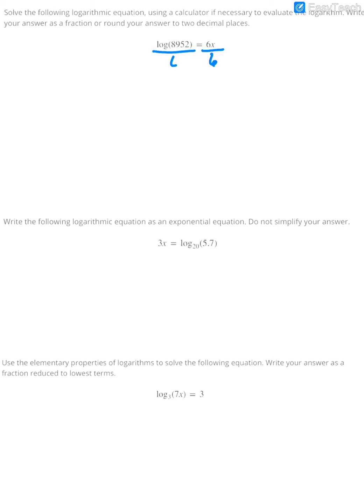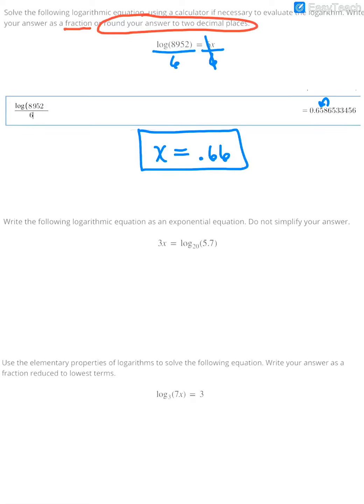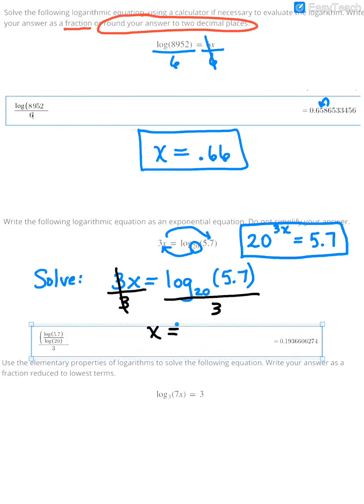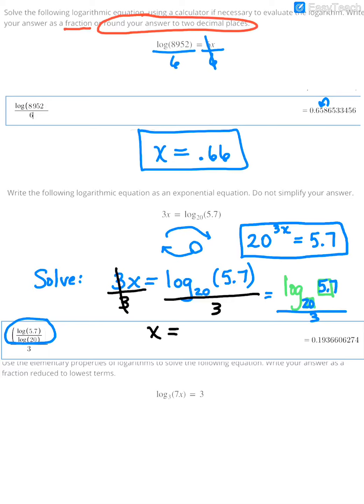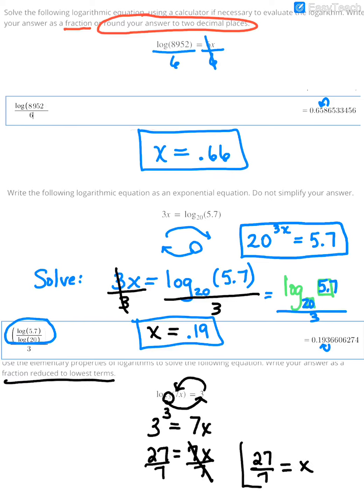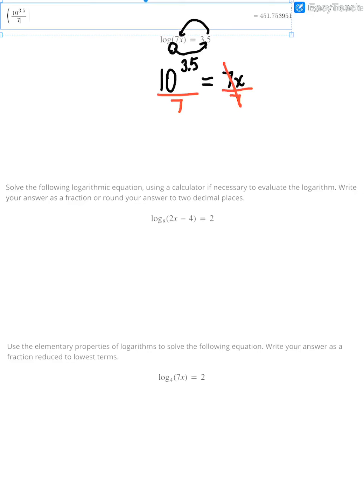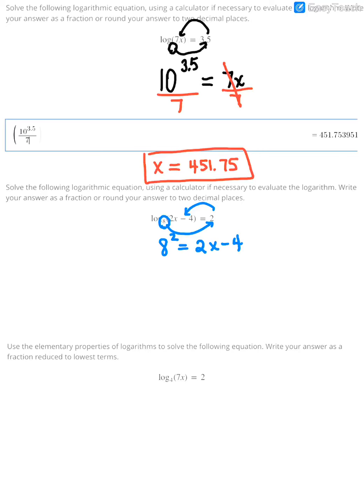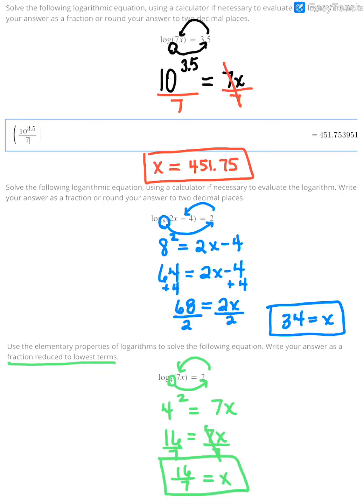Solving Basic Logarithmic Equations